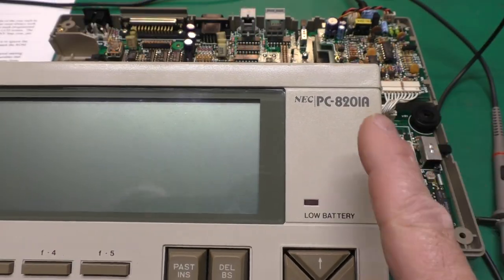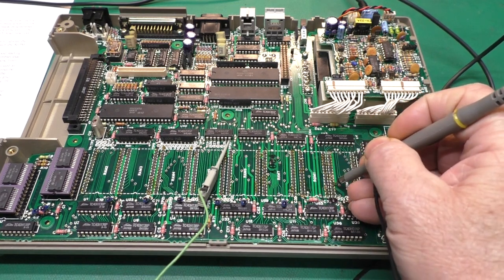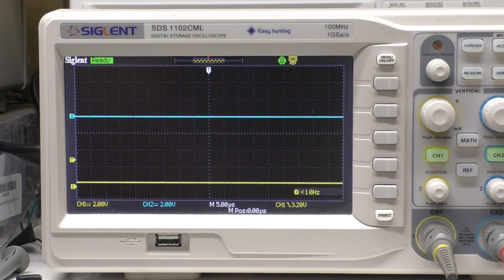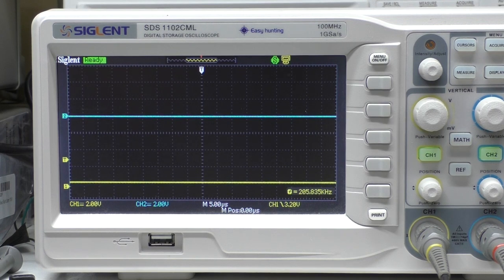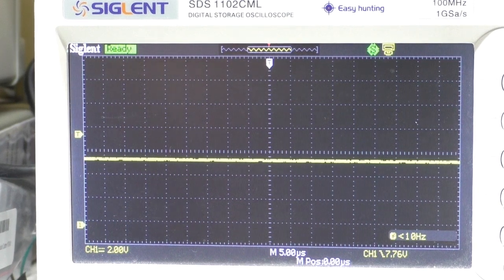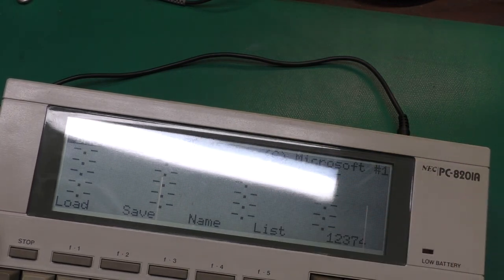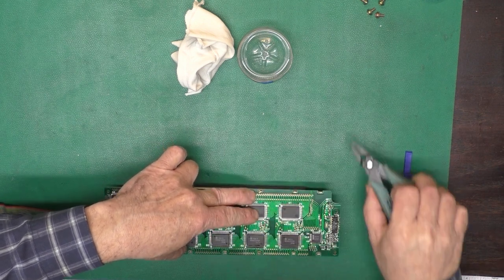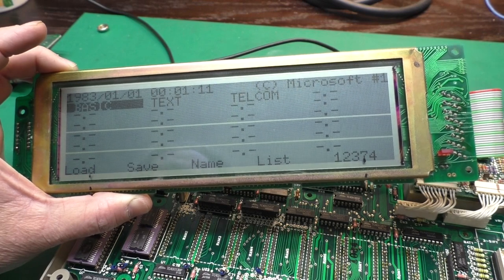NEC PC-8201a: Crumbling death foam – Can we save this poor slabtop?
I was not planning on making a video out of this PC-8201a that someone sent to me to repair but part of the way though I changed my mind. It was a good example of the benefits of taking a break when you’re heading down the wrong path and things are starting to look like they are getting complicated.

The initial problem of not booting had a simple cause, battery corrosion but finding it was a challenge. There were also corrosion problems with the LCD and a hard-fought battle with the LCD sealing foam of doom. Were we able to nurse this sick PC-8201a back to health? Join us and find out.

Timeline:
00:00 – Welcome
01:21 – Investigation and repair
09:54 – LCD woes
21:02 – Power supply recap
32:32 – LCD crumbling death foam
40:07 – Testing it out
42:12 – Wrap up, Thanks!

Links
Amazon Associated Links:
Spudger set I use